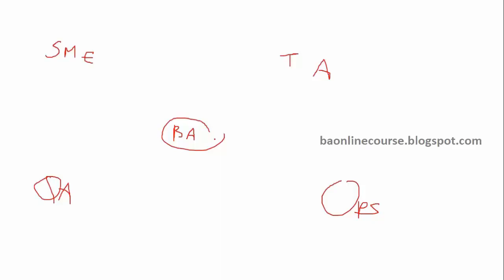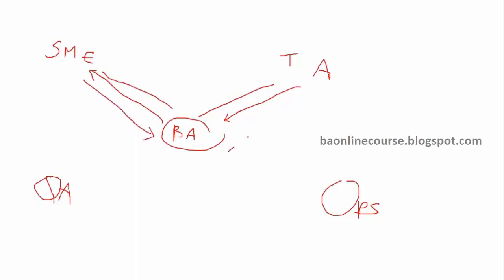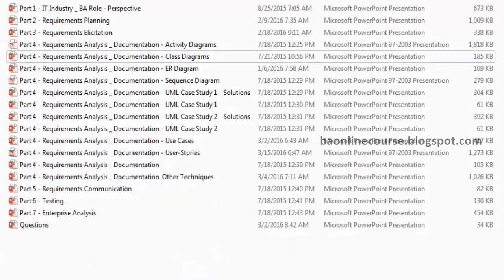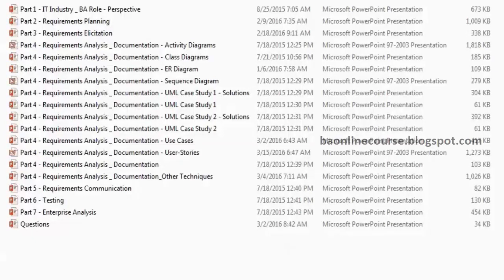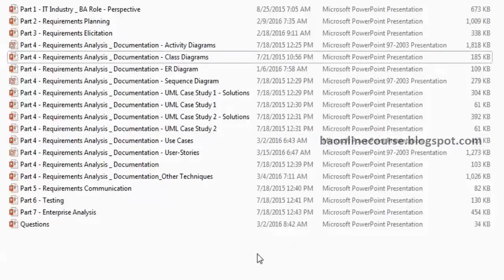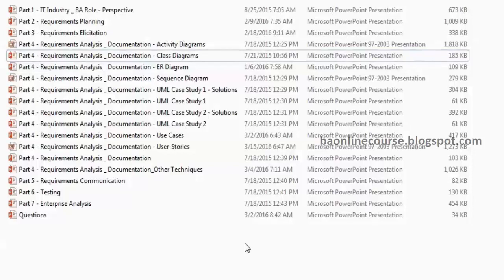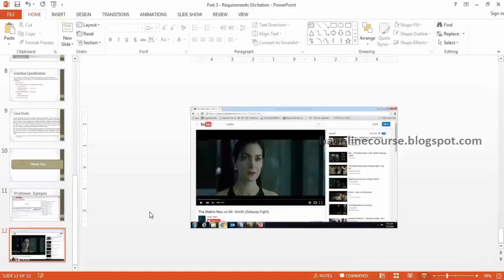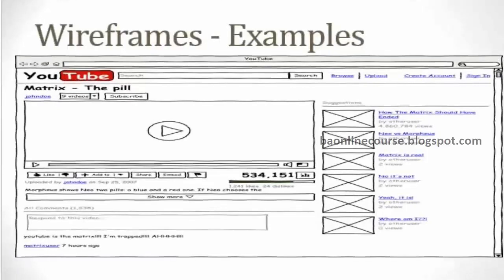Business Analyst JAD Session Tutorial | Joint Application Development | Prototyping Tutorial